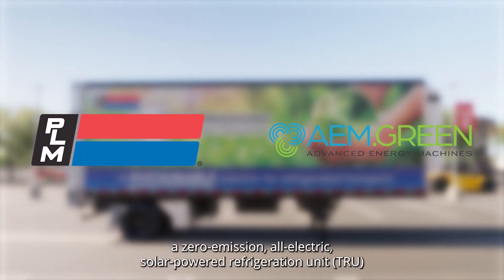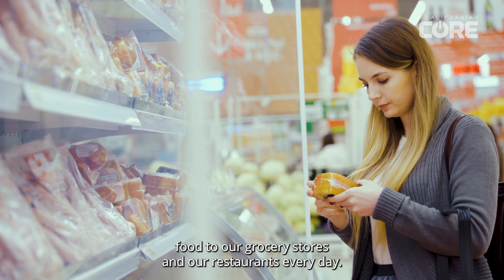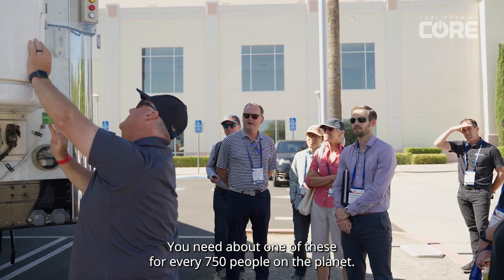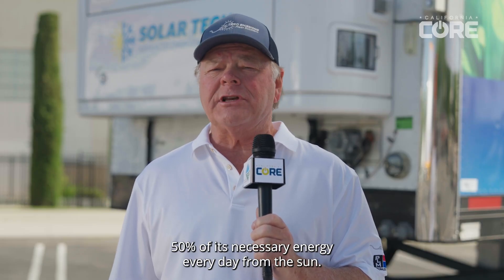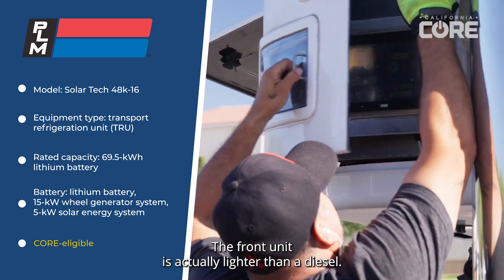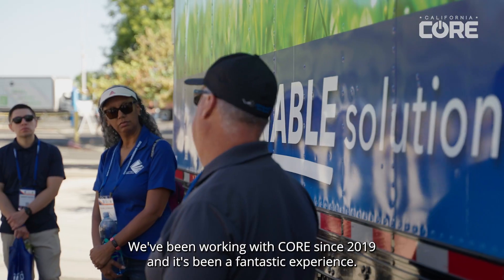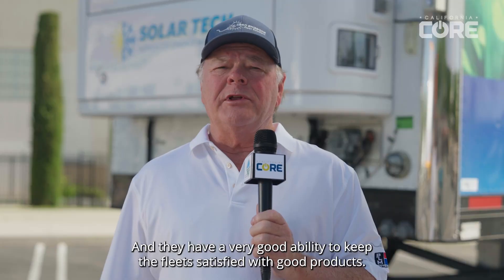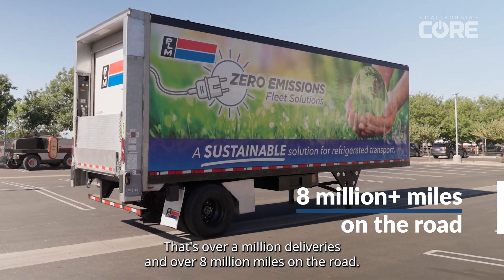CORE TRU's | AEM Solar Tech 48K-16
Fun Fact: 1 Transport Refrigeration Unit (TRU) is needed for every 750 people on the planet 🌎. Why not make it sustainable?! // AEM manufactures ZeroEmission, all-electric TRUs which have helped save over 2,000 tons of carbon to date 🔋! // Want to learn more about this CORE-eligible TRU?